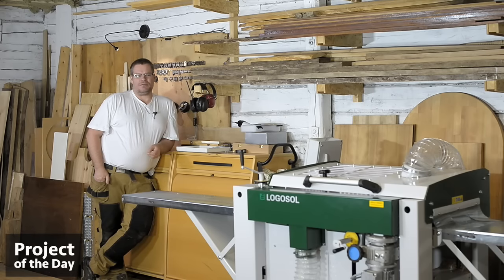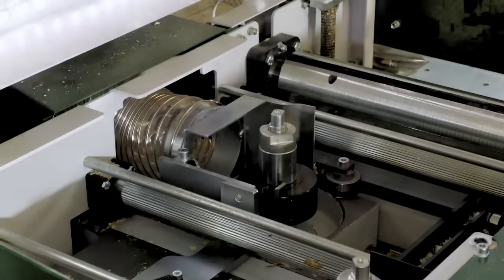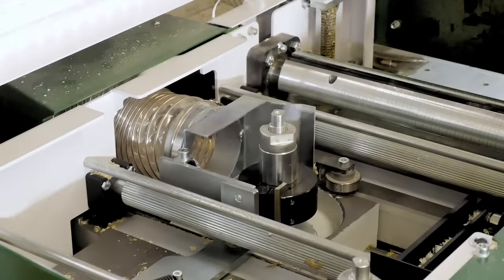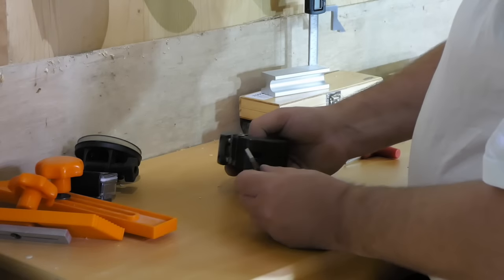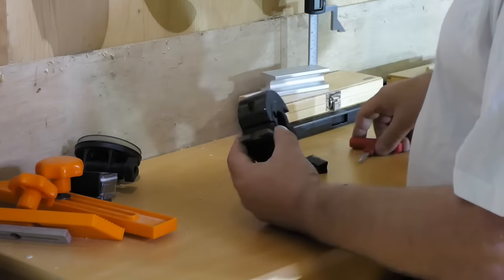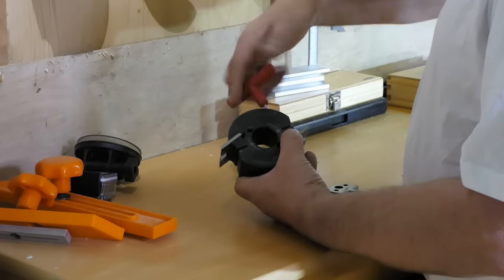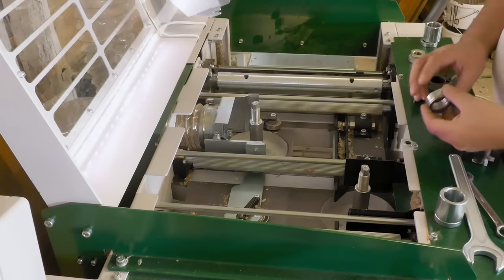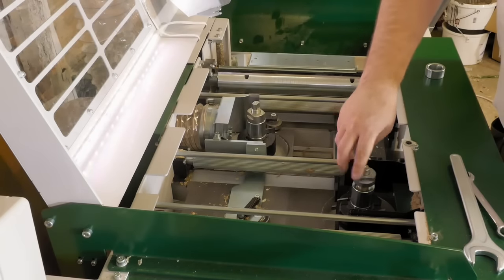Make tongue and groove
I use Logosol PH260 for making tongue and groove floorboards.
This machine is so incredibly fun to use and want to share with you my joy.